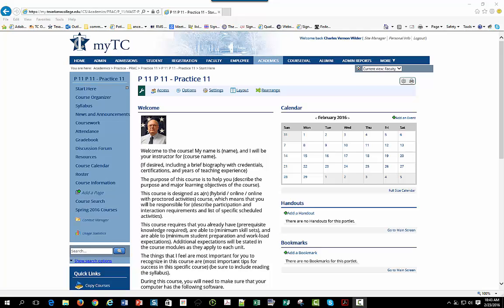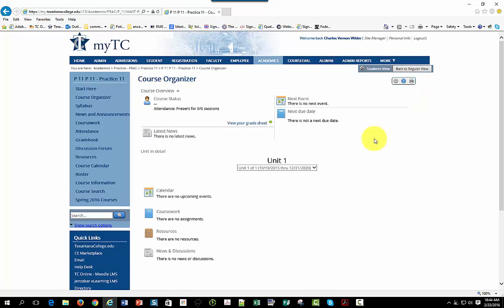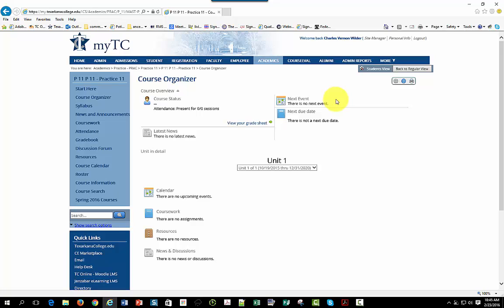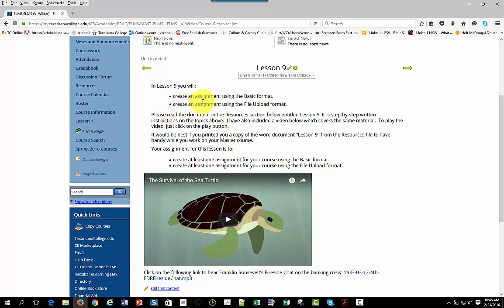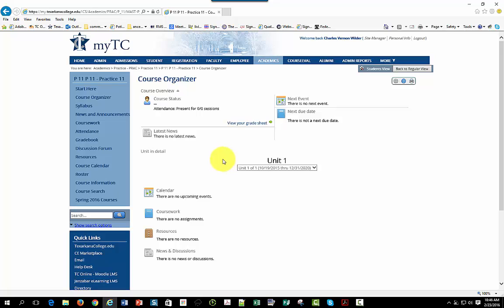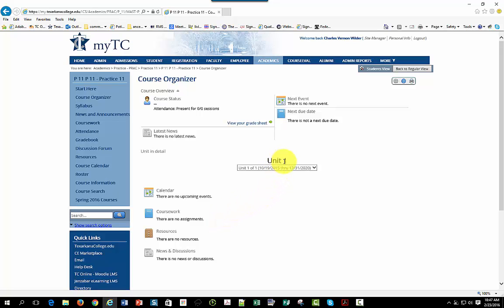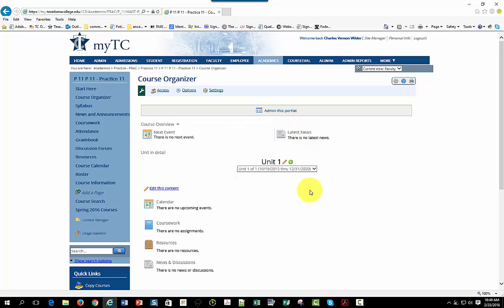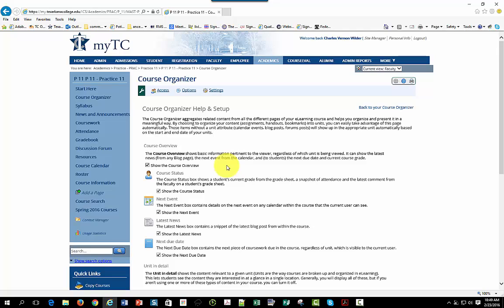L2 Vid 1